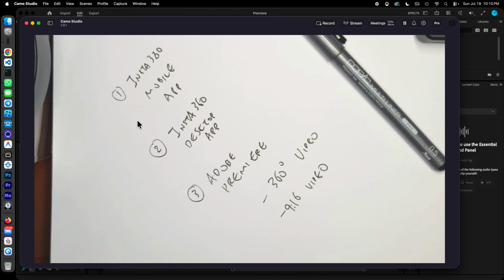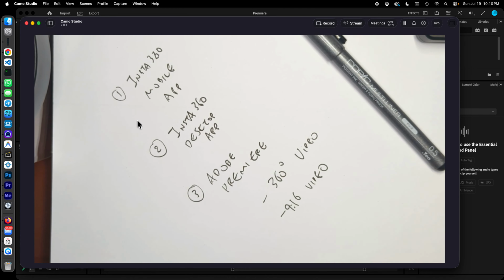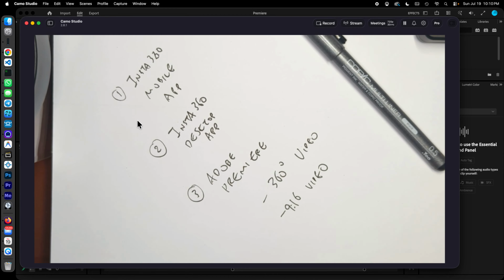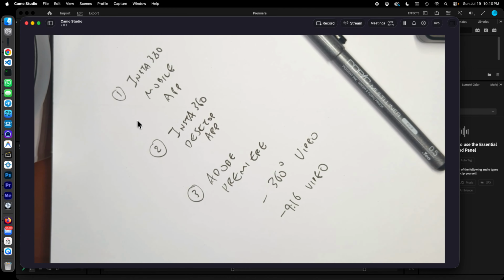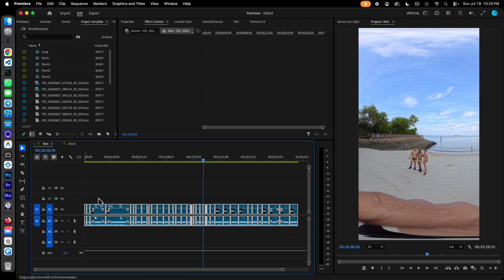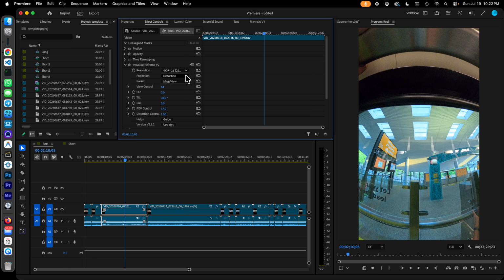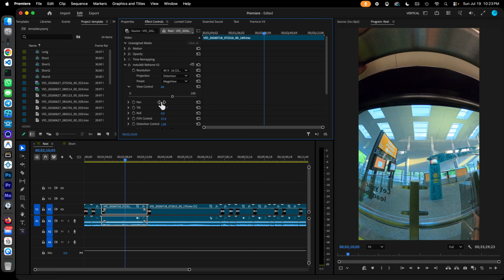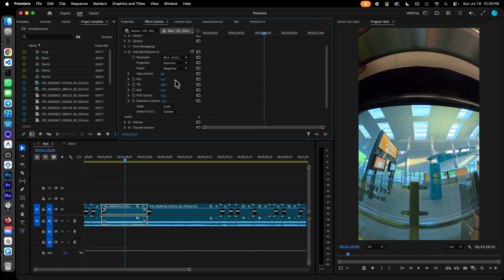Editing Insta360 X5 videos with Adobe Premiere (Part 2 of 5)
- Converting Insta360 X5 video to 9:16 aspect ratio for Vertical Video
- Insta360 Reframe Plugin for Adobe Premiere